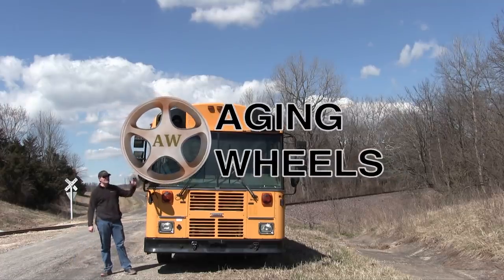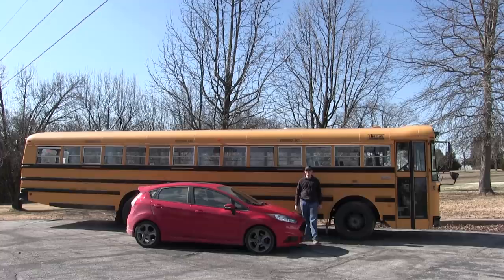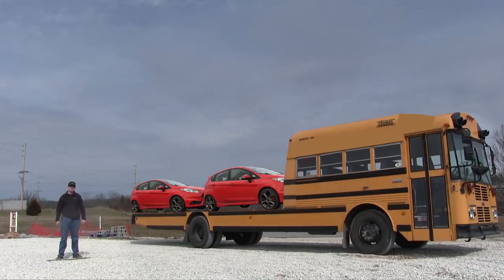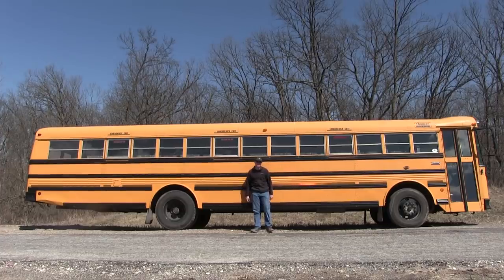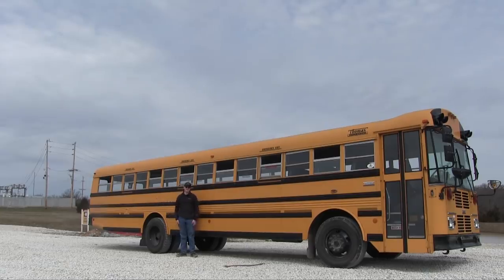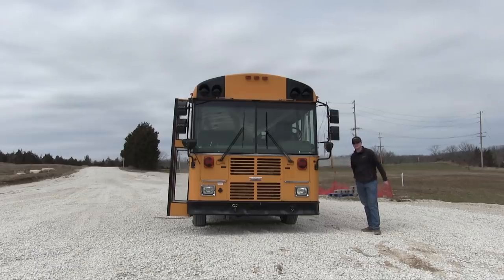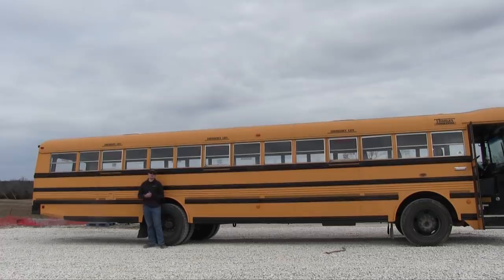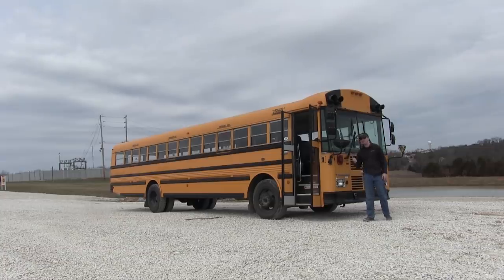I Bought a School Bus and Here Are My Plans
Yes, I finally did what I've been talking about for the past couple of years. I bought a giant drivable yellow brick to convert into an RV/car hauler.